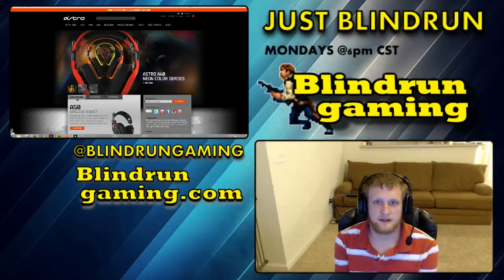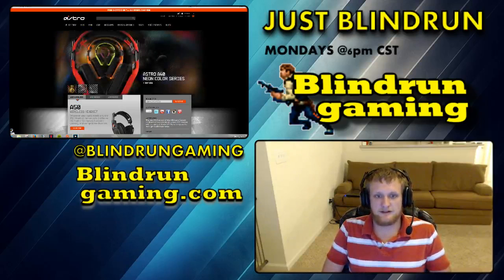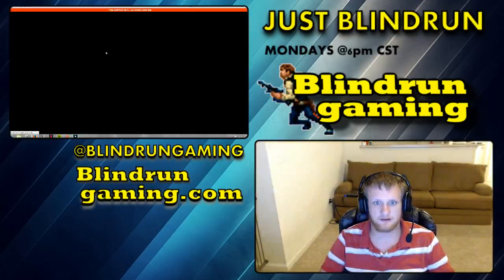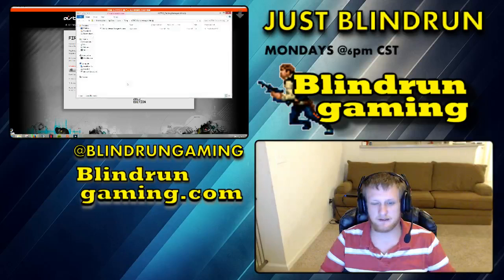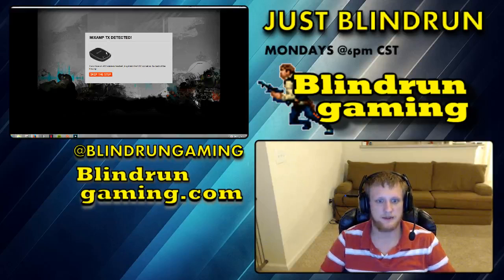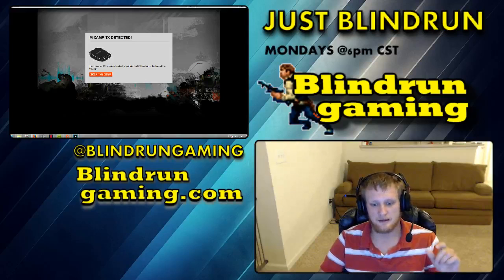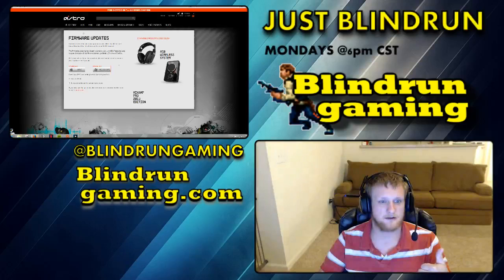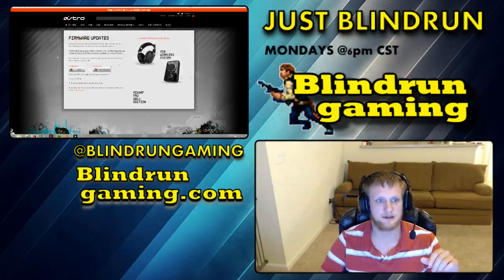How to fix your Astro A50 Mic Cut Out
How to fix your Astro A50 Mic Cut Out Audio Dropping